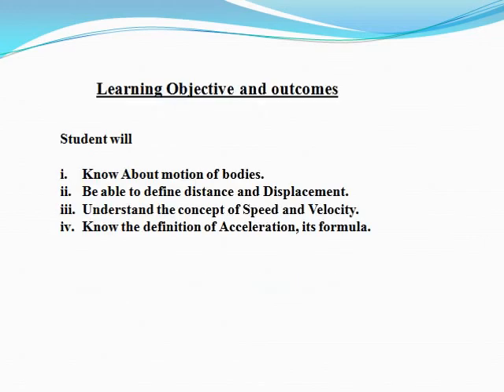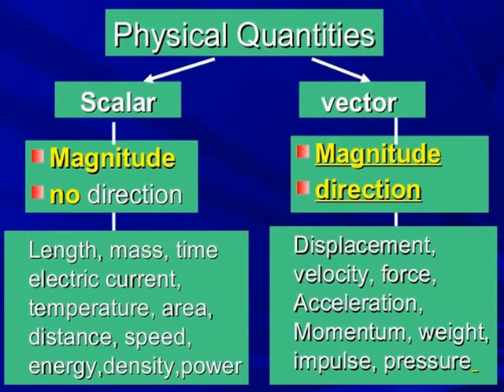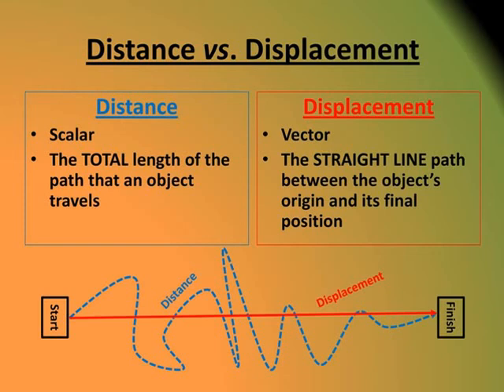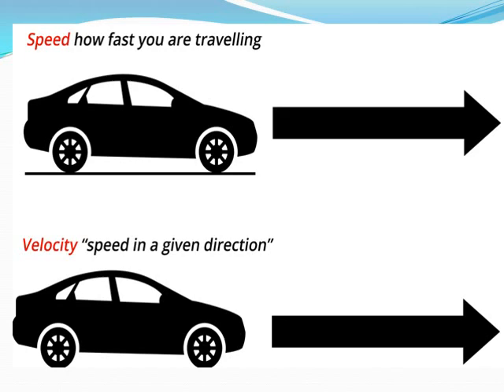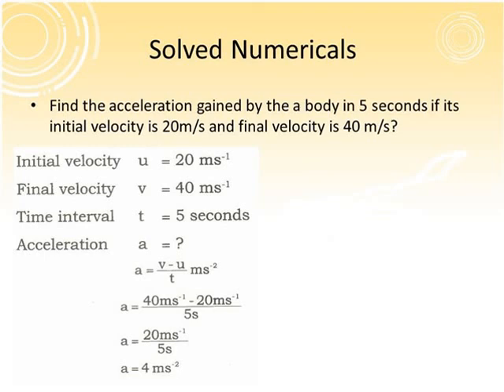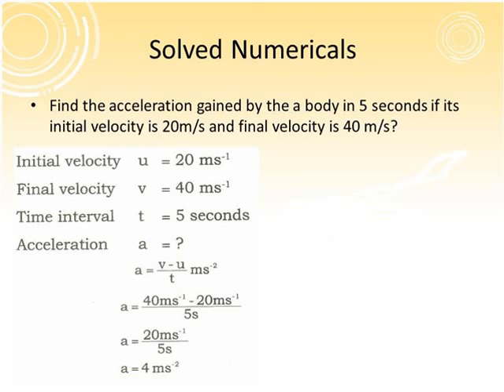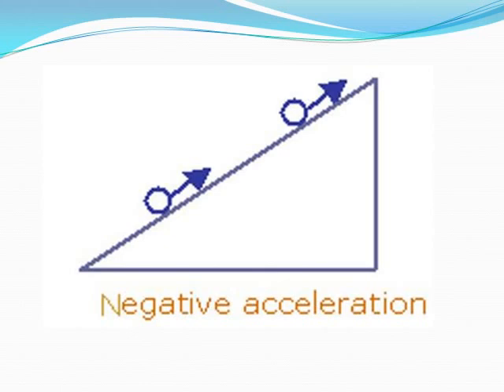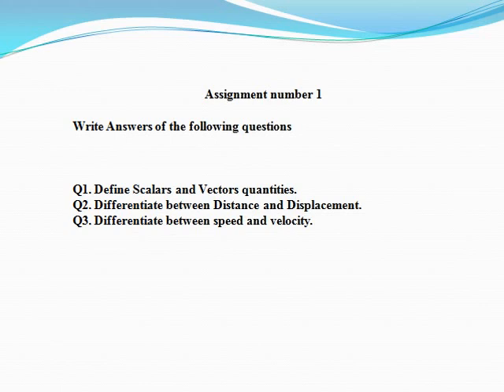pre0 lecture 1 one